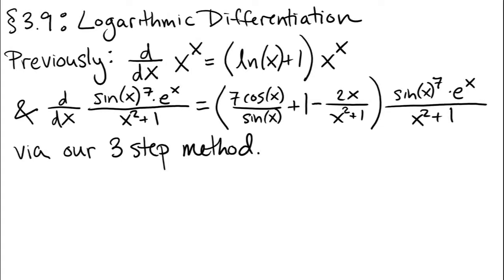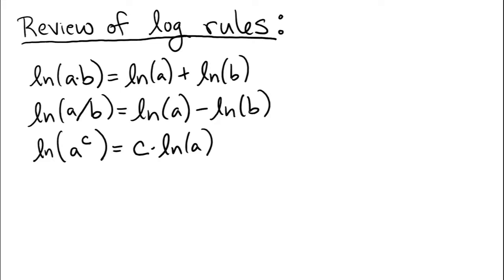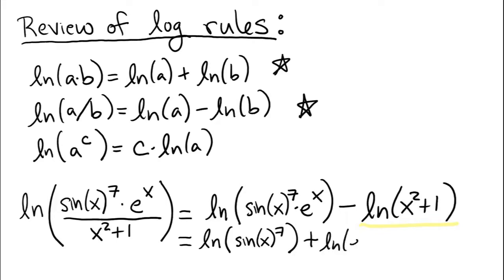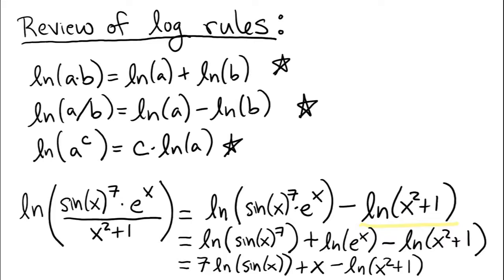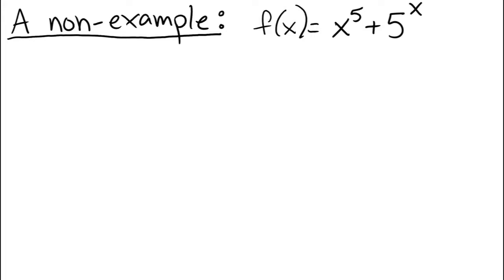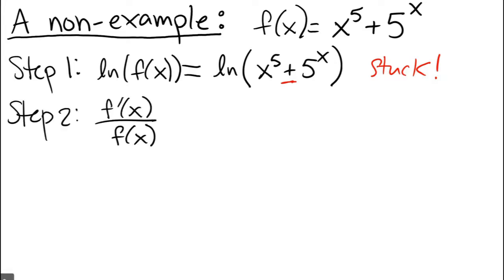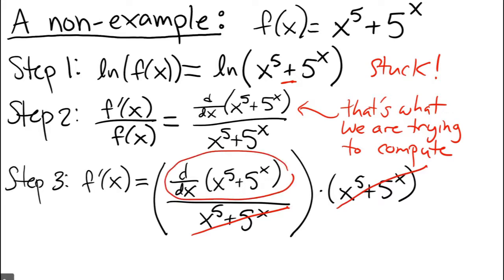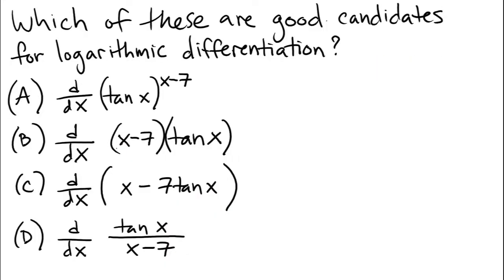Logarithmic Differentiation - Video 3 - When to apply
How to decide whether or not you should use logarithmic differentiation